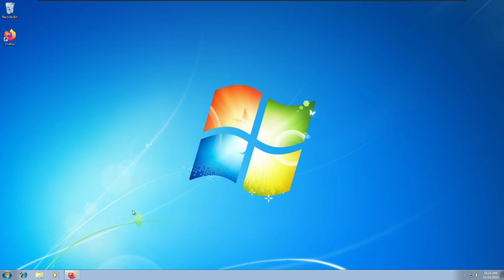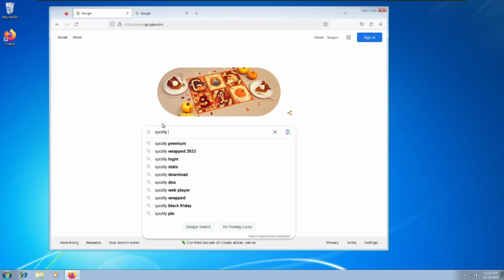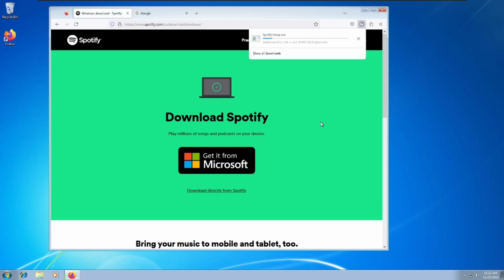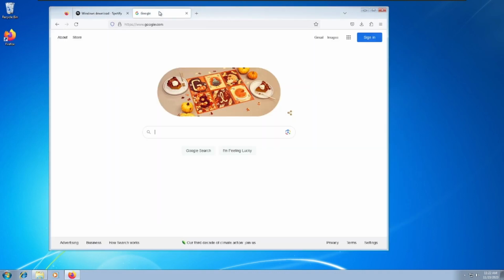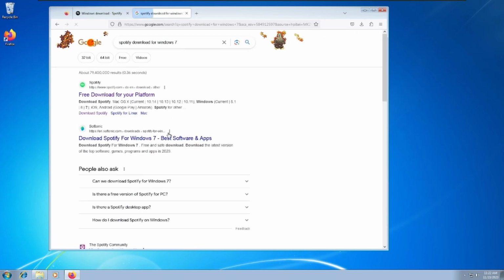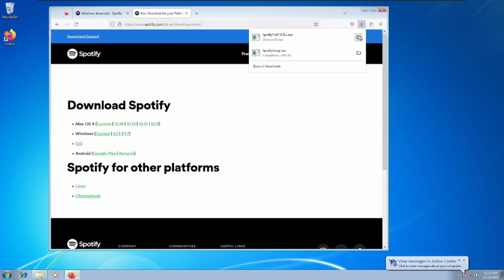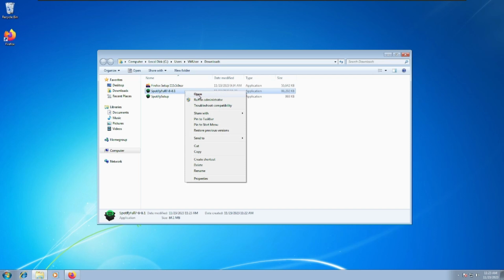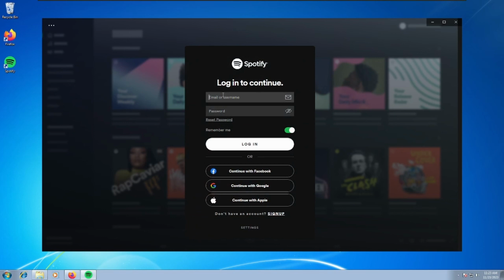How to install Spotify on Windows 7